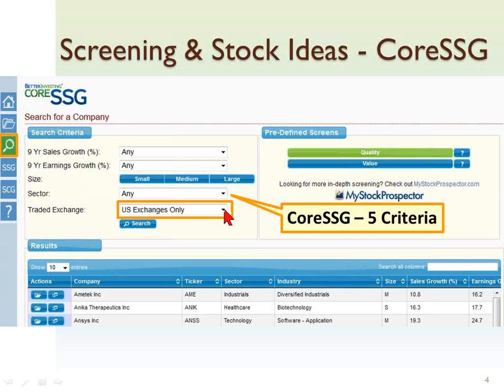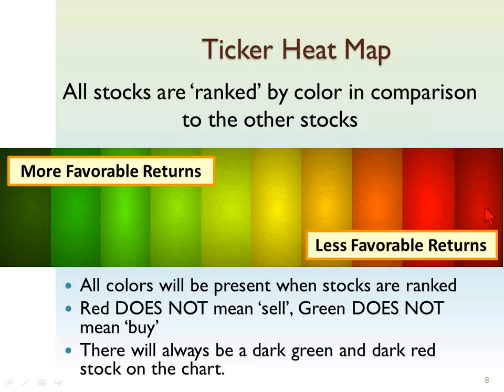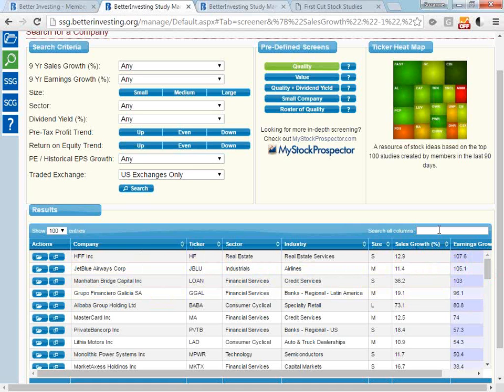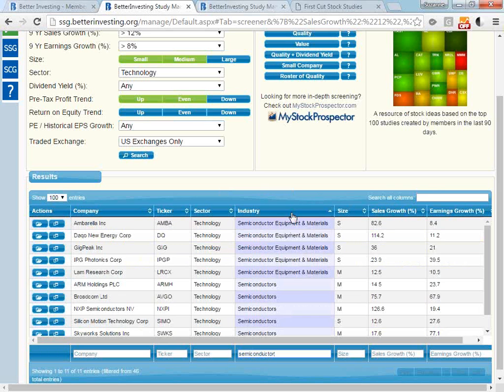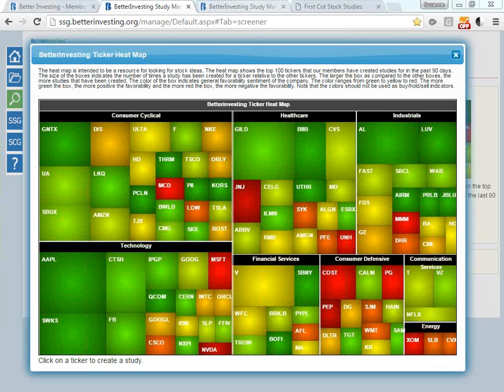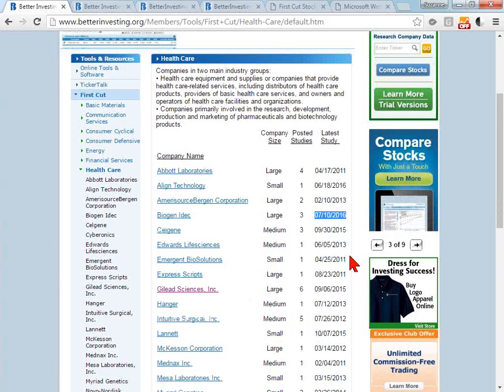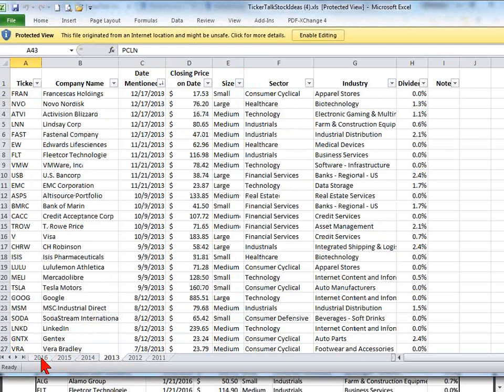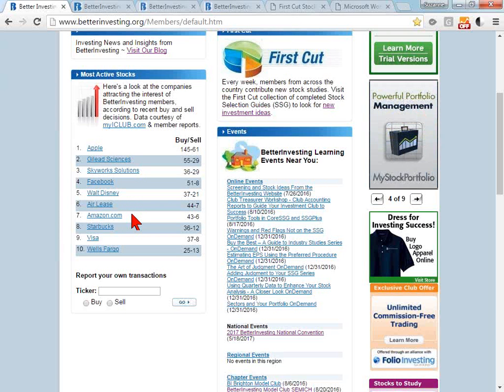Screening and Stock Ideas from the Better Investing Website July 2016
This webinar shows members and non-members how to find quality stock ideas through the online stock screening as well as other website resources like TickerTalk, First Cut, BetterInvesting magazine and the Most Active Stocks list.